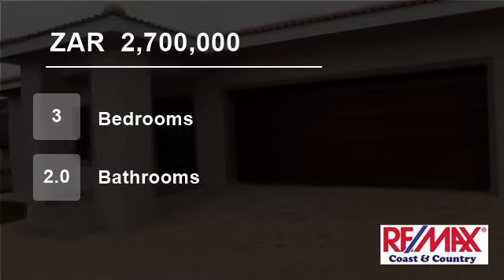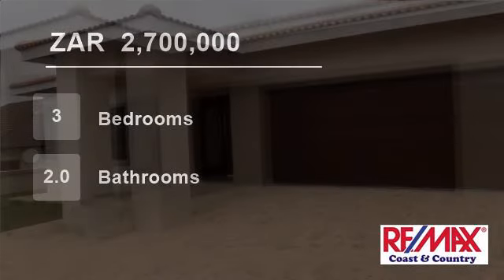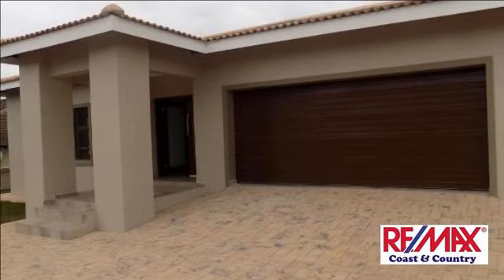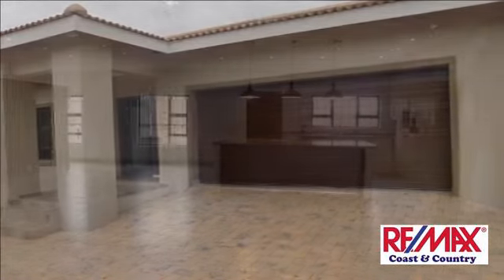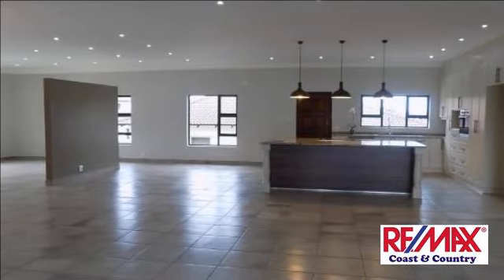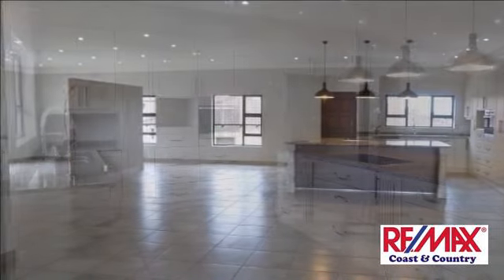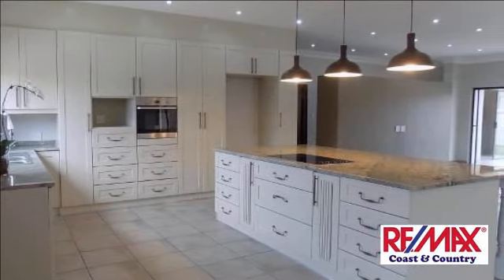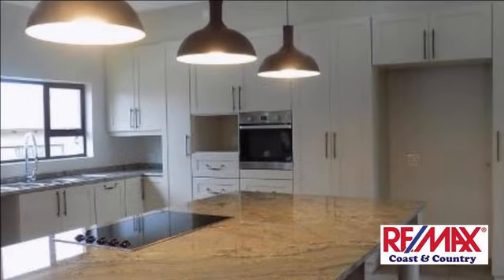3 Bedroom House For Sale in Shelly Beach, KwaZulu Natal, South Africa for ZAR 2,700,000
Be the first owner of this spacious well build house in an echo estate namely The Farm.  Modern home with quality finishes throughout, stunning kitchen, beautiful bathrooms, big open space lounge leading to undercover patio with built in braai.  Extra spacious double lock up garage.  No stairs and wheelchair friendly house.  ...